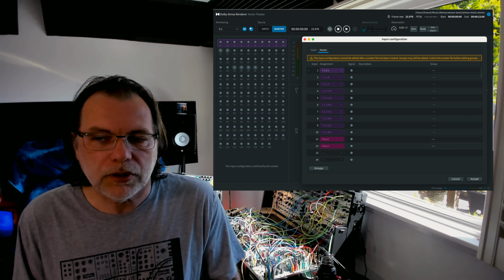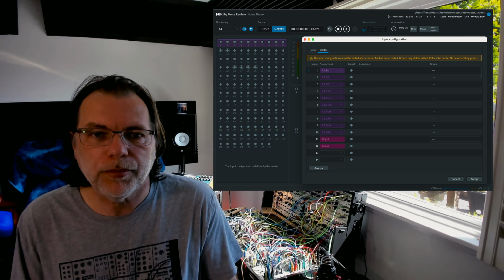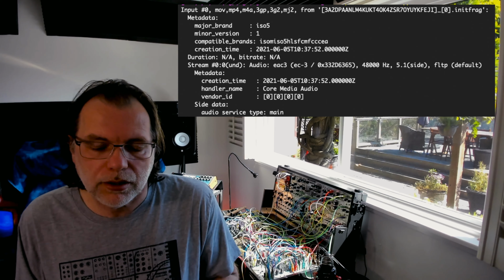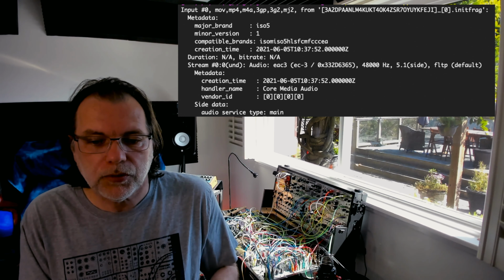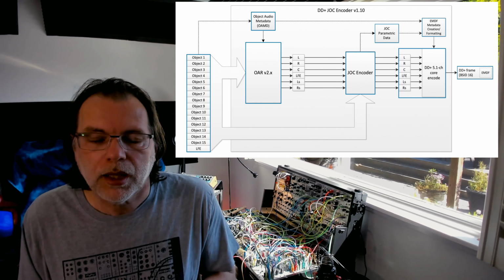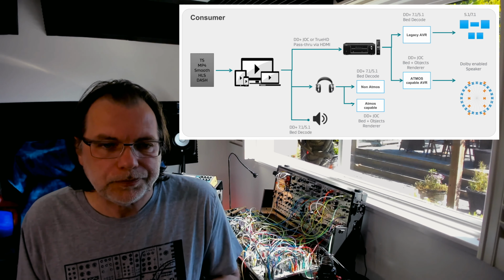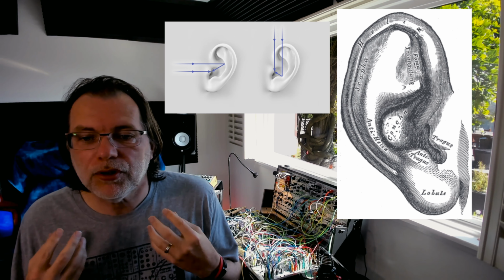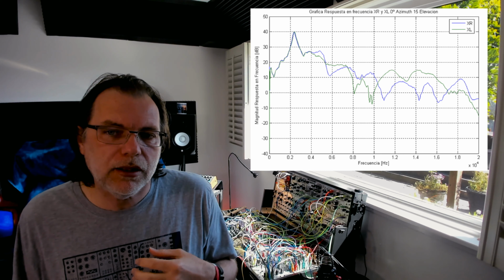What Is Dolby Atmos and Apple Spatial Audio? Some Fancy Plug In? Part 2/2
You can now listen to tracks in Dobly Atmos on Apple Music with Apple Spatial Audio. Some audio engineers have compared these tracks to the original stereo tracks. Sounds wider and louder, so is Dolby Atmos a fancy mastering effects/plugin?

In part 1, I explain, how we started to understand music in space and how the Dolby Atmos came about and what is, in its cinematic version.

In Part 2, I explain how the format was ported to consumer products and to Apple Music and how sound is rendered regardless of the number of speakers you have.